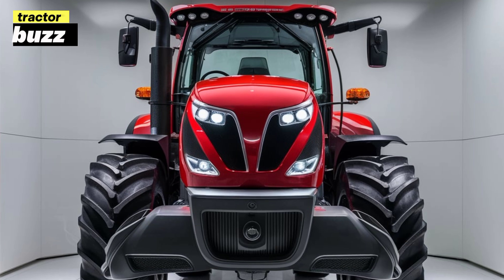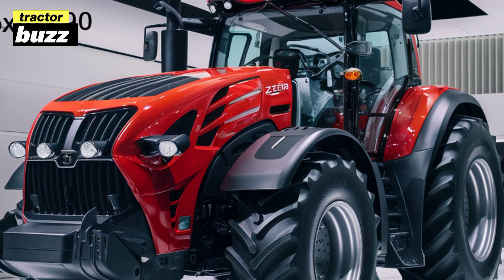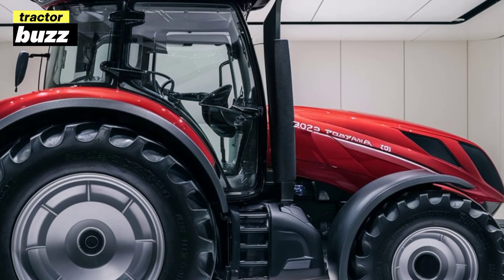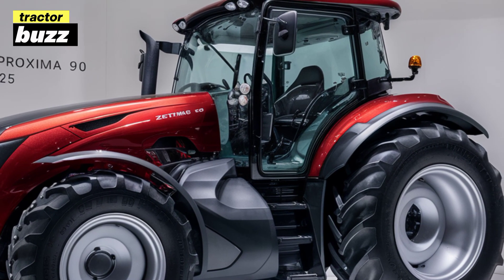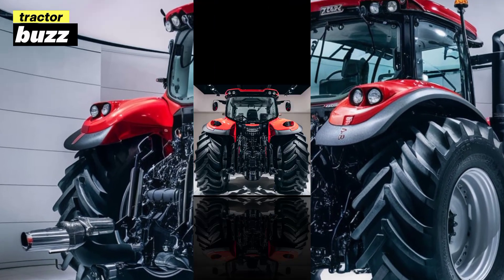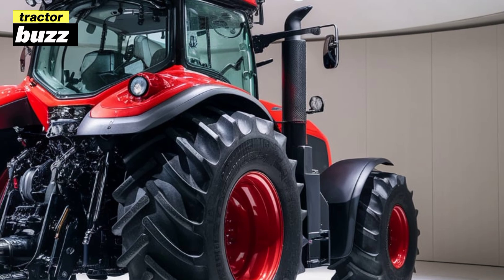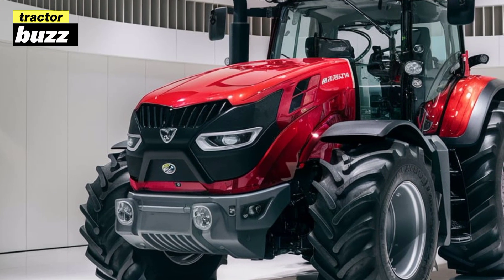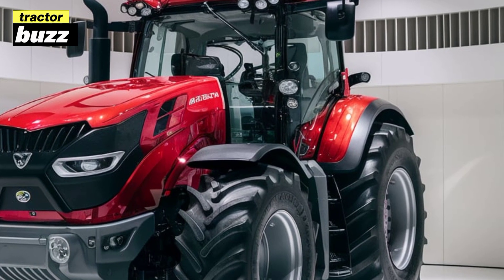2025 Zetor Proxima 90: The Tractor That’s About to Change Farming Forever!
2025 Zetor Proxima 90: The Tractor That’s About to Change Farming Forever!

"Is the 2025 Zetor Proxima 90 the *ultimate* game-changer for farmers and contractors? With its powerful engine, unmatched versatility, and modern design, this tractor is redefining the standard for mid-range tractors. Watch now to see why this could be the only machine you'll ever need!

Cover Titles:

1. "2025 Zetor Proxima 90: The Tractor Every Farmer Needs!"
2. "Unbelievable Power in the 2025 Zetor Proxima 90 – Full Review!"
3. "2025 Zetor Proxima 90: Revolutionizing Farming Forever!"
4. "Why the 2025 Zetor Proxima 90 Is Blowing Away the Competition!"
5. "The 2025 Zetor Proxima 90 Has a Feature You Won’t Believe!"
6. "2025 Zetor Proxima 90 vs The Rest: Is It the Best Tractor Yet?"
7. "We Tested the 2025 Zetor Proxima 90 – Here's What Happened!"
8. "Top 5 Reasons You NEED the 2025 Zetor Proxima 90!"
9. "Is the 2025 Zetor Proxima 90 Worth the Hype? Let’s Find Out!"
10. "The New 2025 Zetor Proxima 90 Will Change the Way You Farm!"

1.
2.
3.
4.
5.
6.
7.
8.
9.
10.